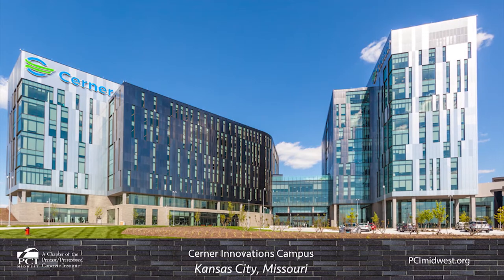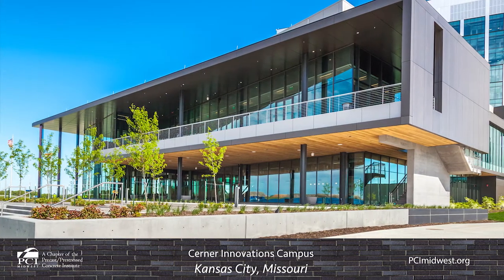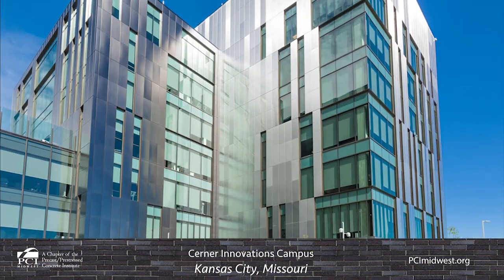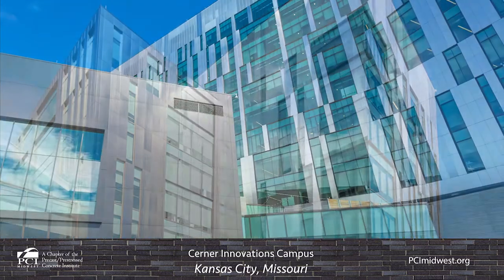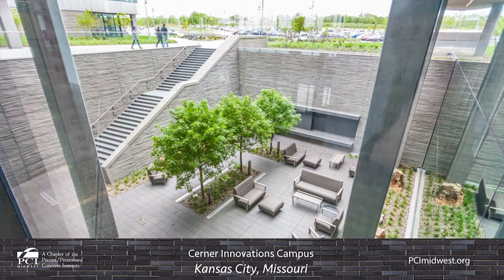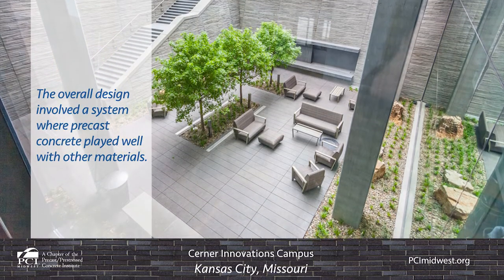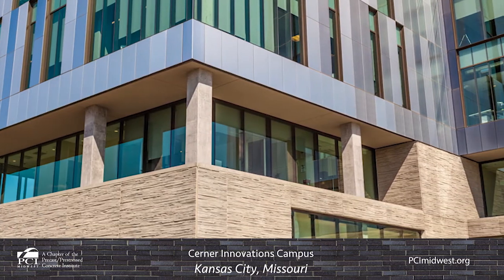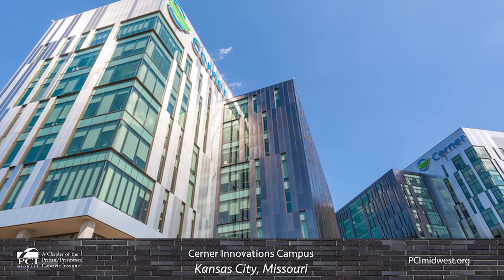PCI Profile Video - Cerner Innovations Campus featuring imagery by Arch Photo KC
This profile video features professional architectural images by Arch Photo KC and our work on the Cerner Innovations Campus located in Kansas City, MO commissioned by Enterprise Precast Concrete.

Thank you to the Precast/Prestressed Concrete Institute for authorizing Arch Photo KC to display your exceptional content on our channel.